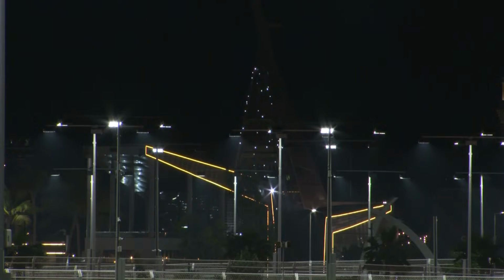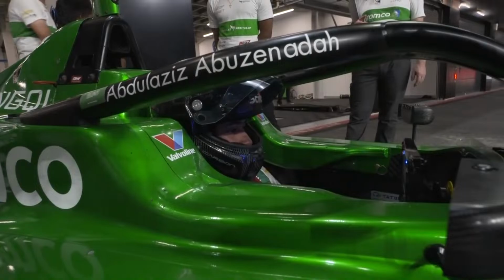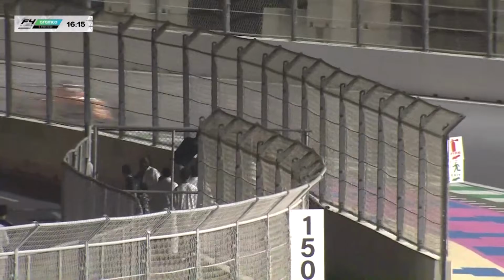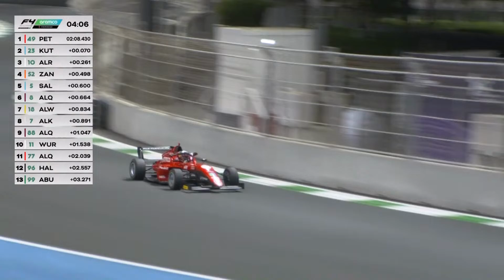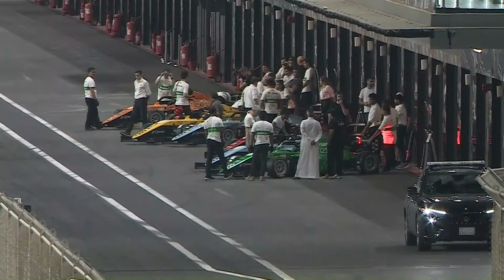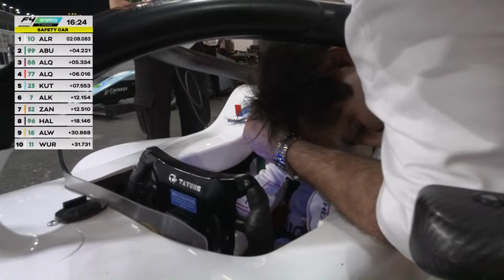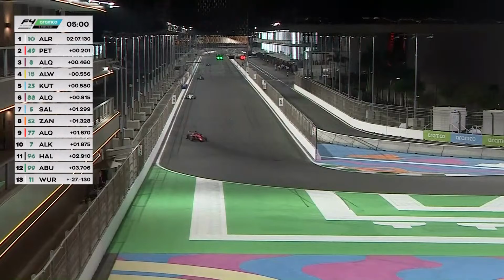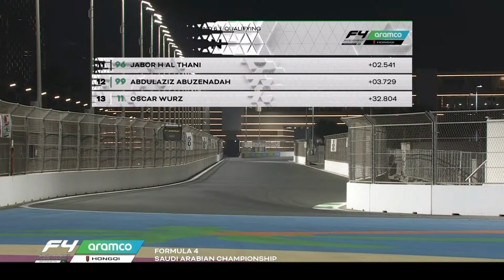F4 SAUDITA 2024 | ETAPA 6 | Jedá | Treino Livre e Classificação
O GRANDE PRÊMIO traz uma novidade nas transmissões para o fã de automobilismo: trata-se da edição inaugural da Fórmula 4 Saudita.

Com a expansão das categorias de base, o Oriente Médio, cada vez mais presente no cenário das corridas, não poderia ficar de fora, com a FIA certificando a competição, que serve de oportunidade de primeiro passo para alguns dos principais talentos árabes do automobilismo.

Facebook | Twitter | TikTok | Instagram | Twitch | Pinterest @grandepremio